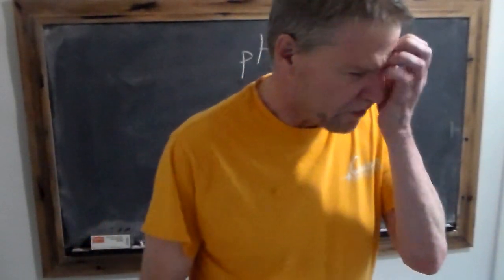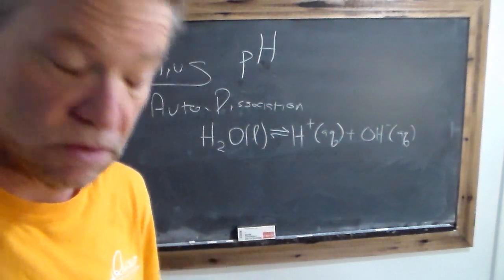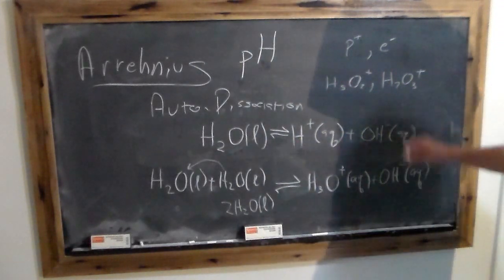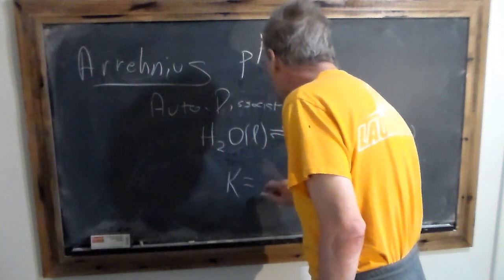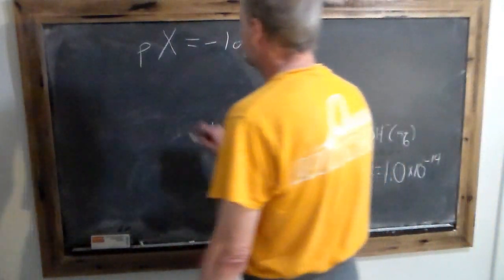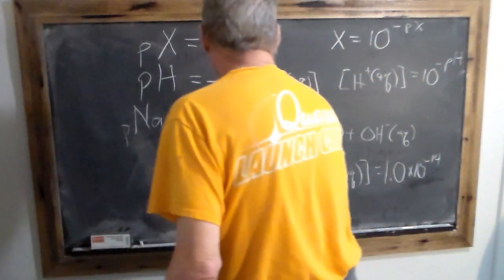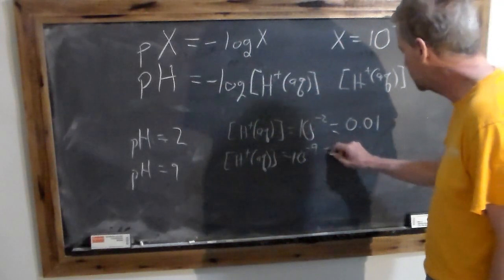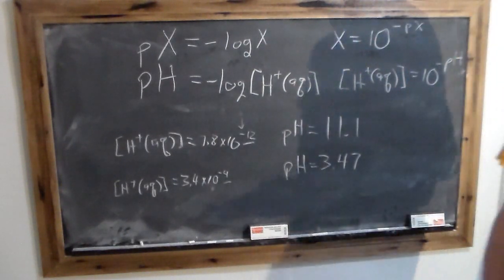The p in pH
This video corrects mistakes I've seen in other videos on pH.  It covers acids and bases, auto-dissociation, the pH scale and what p really means.  Here's a hint; no, it's not the power of the acid.